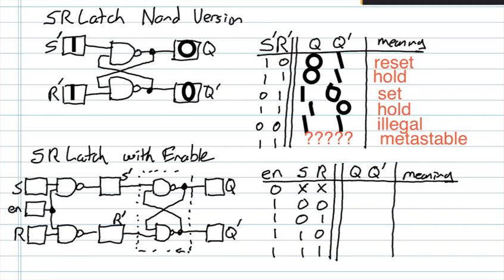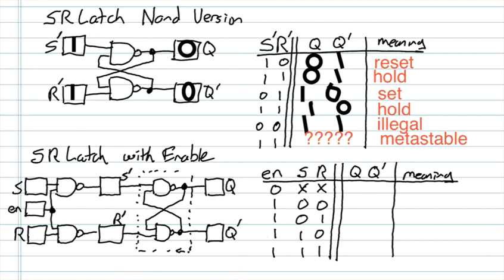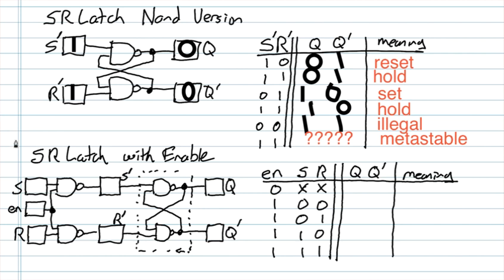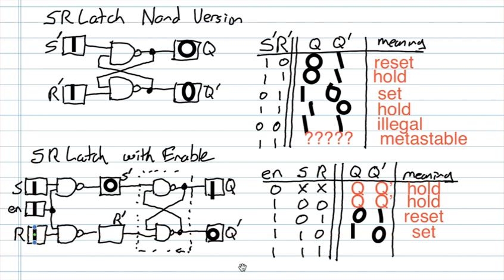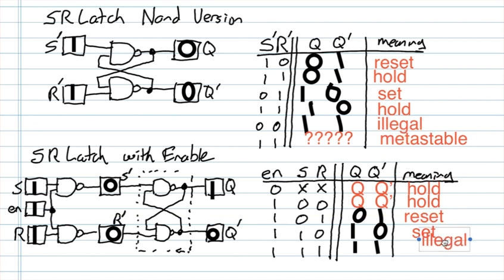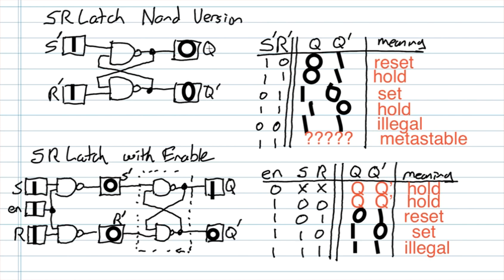SR Latch with Enable Source